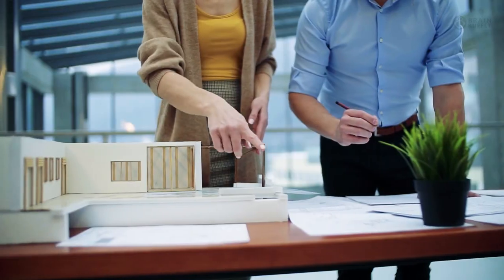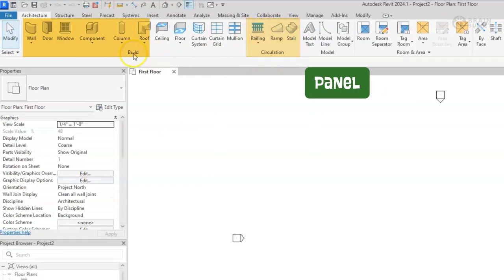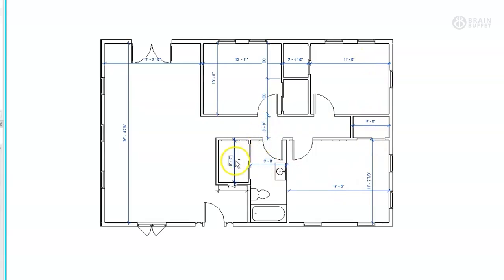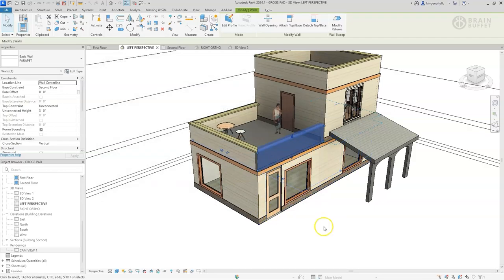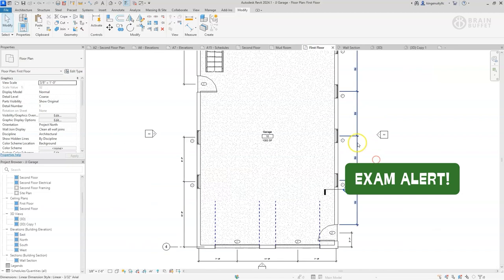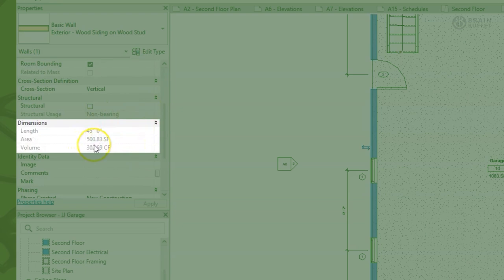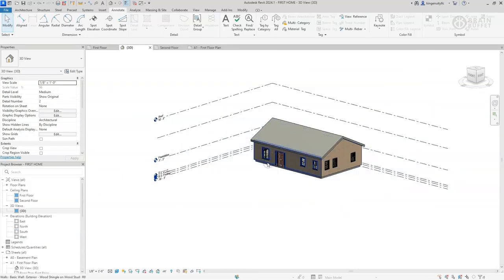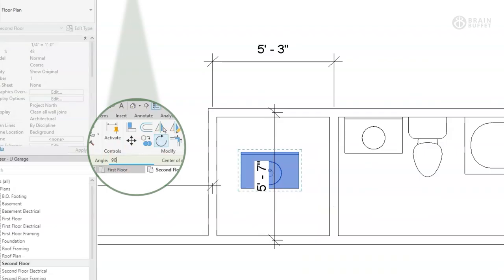Revit Course Trailer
Our certification course covers the fundamental aspects of Revit, providing a solid foundation in key concepts and practical applications like modeling floor plans and rendering materials. Gain a nuanced understanding of Revit tools and learn how to navigate them effectively for BIM. This course is designed to equip you with the essential skills needed for success in your professional journey.